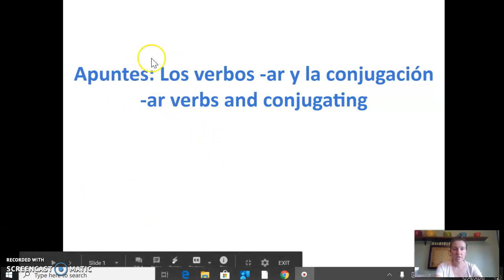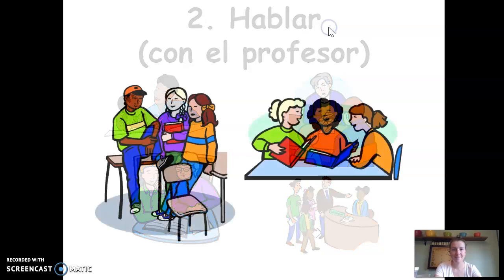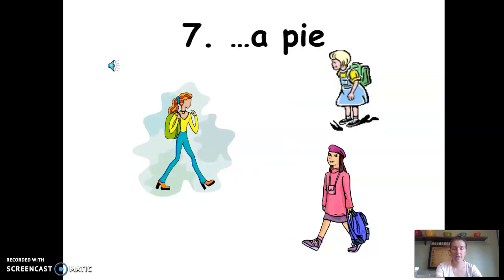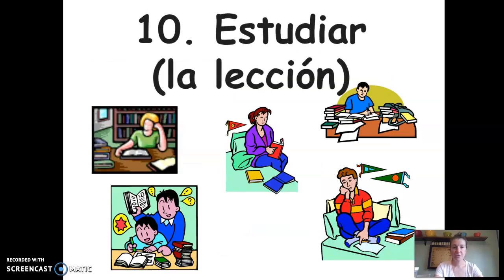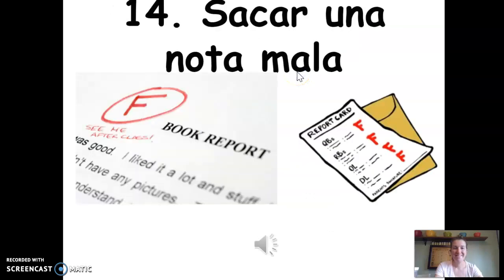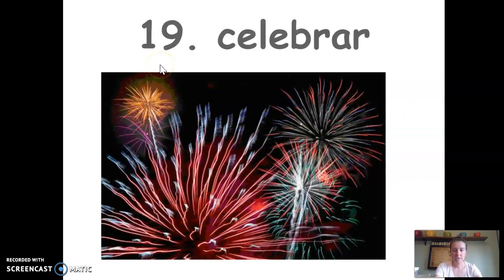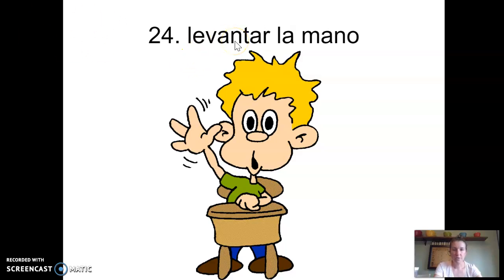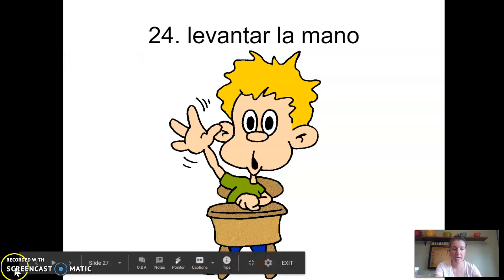-ar verbs definitions